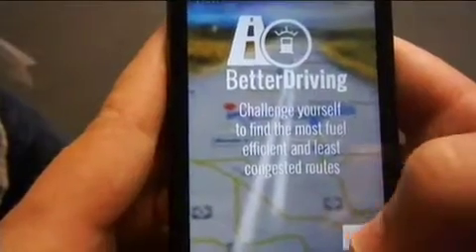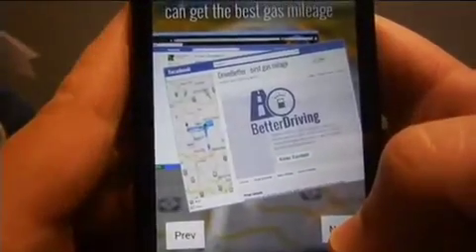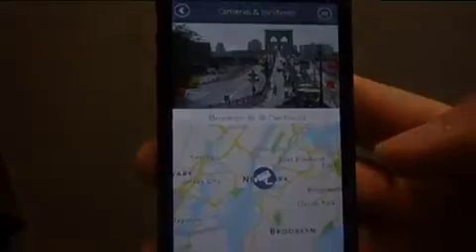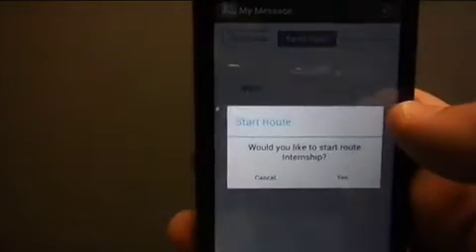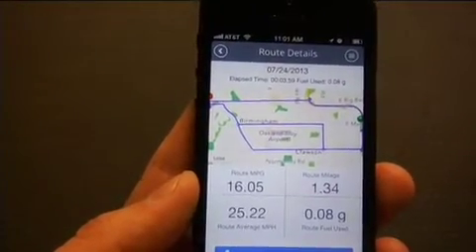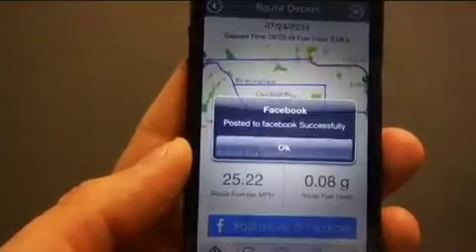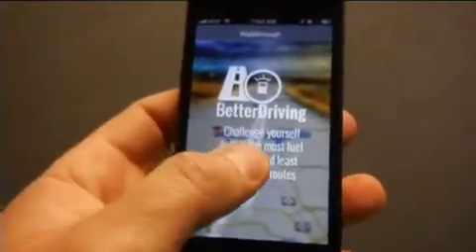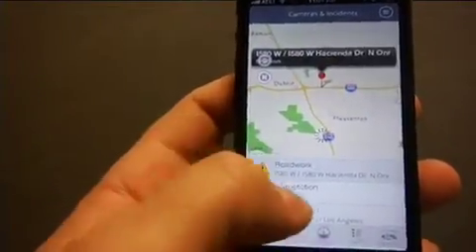BetterDriving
Find your personal fuel efficiency! BetterDriving app helps you find the most fuel efficient and least congested routes.View real-time traffic incident and camera feeds.

With Ford Sync integration BetterDriving can SAFELY display the traffic incident data on the vehicle's dashboard.

The ODB II Device allows BetterDriving app to  capture fuel level, odometer and vehicle speed.

 With this data the app calculates average miles per hour, total route mileage and total average miles per gallon used on whatever route the user takes.

BetterDriving saves all this information so the user can compare mileage detauils for every route driven over time.

Facebook integration makes it easy for users to share their mileage results and CHALLENGE their Facebook friends to see who can achieve the best personal fuel economy performance!